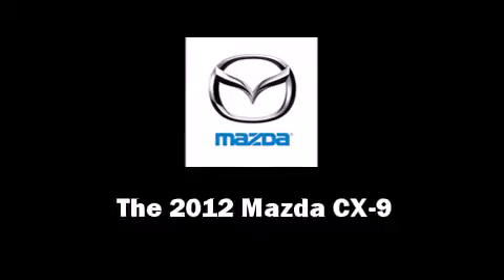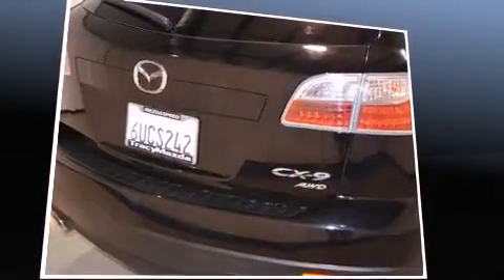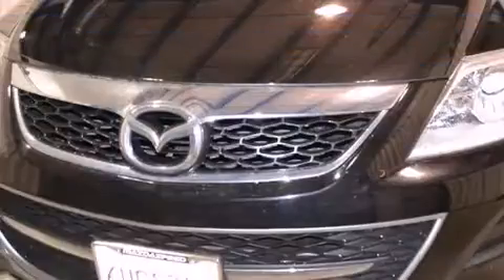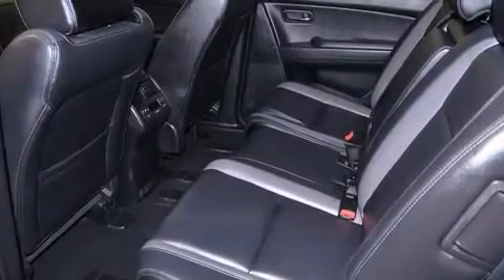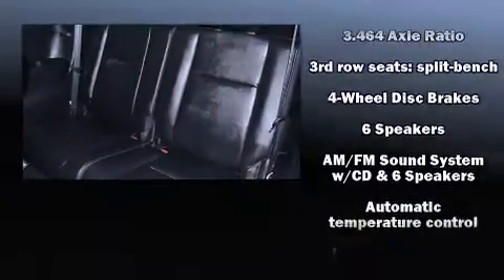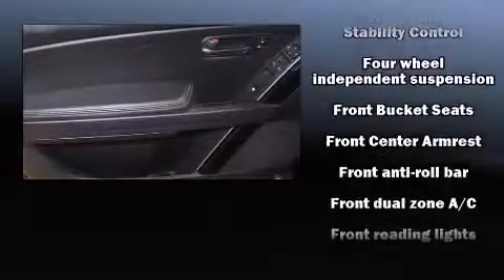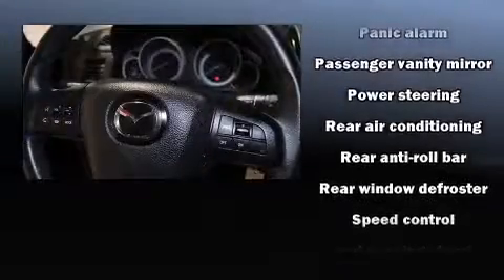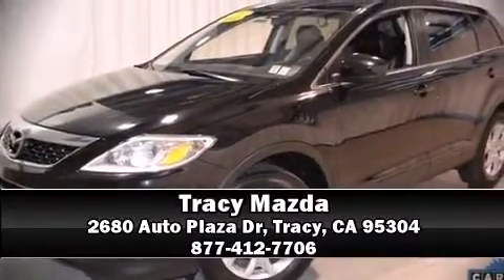2012 Mazda CX-9 in Tracy, CA 95304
Tracy Mazda
2680 Auto Plaza Dr

Step into the 2012 Mazda CX-9. It features all-wheel drive versatility, an automatic transmission, and a refined 6 cylinder engine. Mazda prioritized practicality, efficiency, and style by including: delay-off headlights, a rear window wiper, power front seats, telescoping steering wheel, cruise control, an overhead console, and more. Features such as automatic climate control and leather upholstery prove that economical transportation does not need to be sparsely equipped. Third row seats expand the maximum passenger capacity to 7. Mazda ensures the safety and security of its passengers with equipment such as: dual front impact airbags, front SIDE impact airbags, traction control, anti-whiplash front head restraints, ignition disabling, and 4 wheel disc brakes with ABS. Brake assist technology provides extra pressure when applying the brakes. It also arrives with a Carfax history report, providing you peace of mind with detailed information. Our team is professional, and we offer a no-pressure environment. We'd be happy to answer any questions that you may have. We are here to help you.